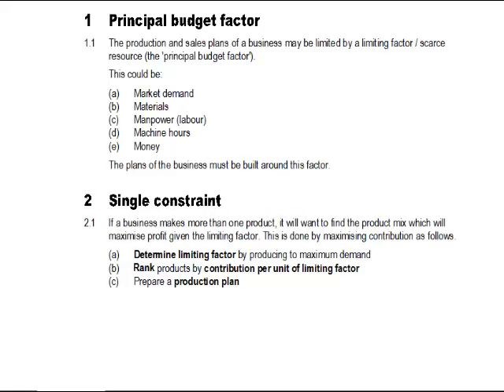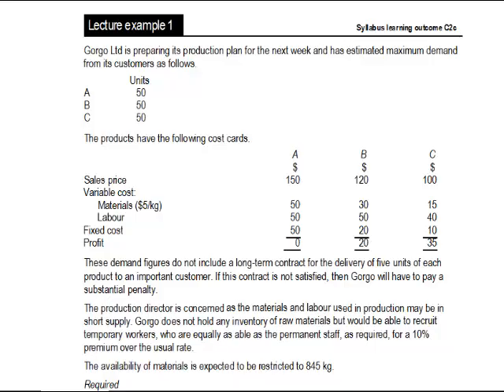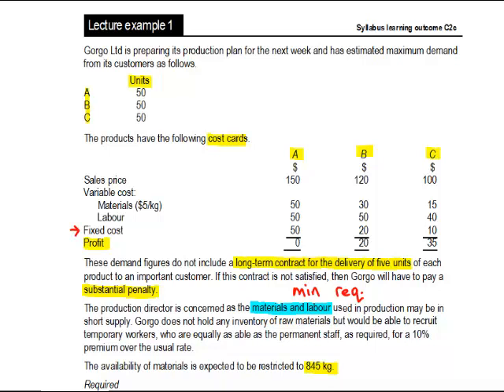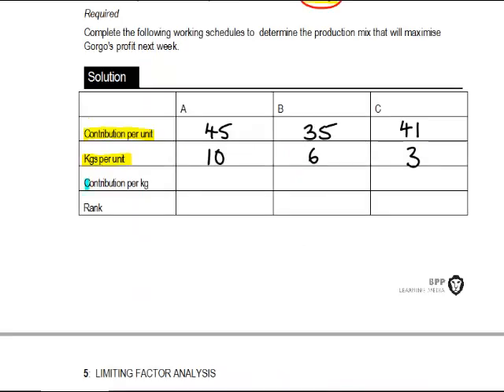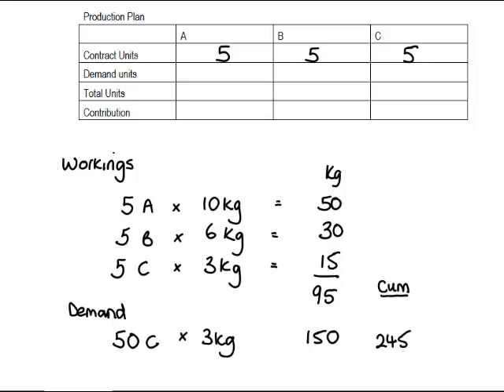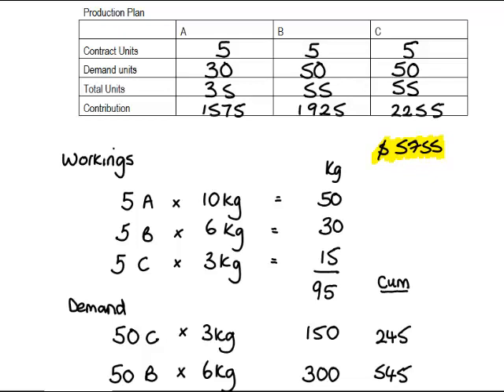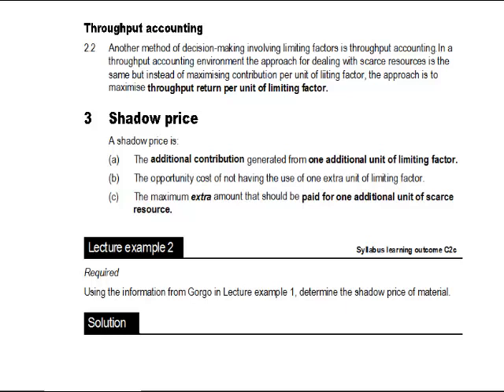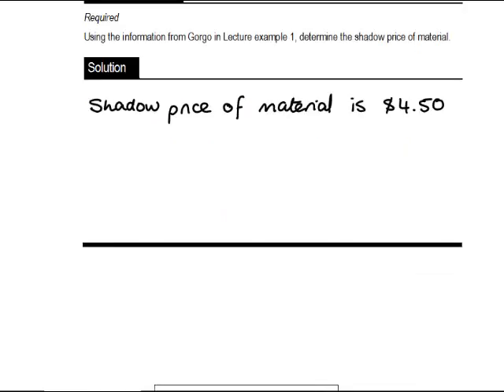5 Limiting factor analysis lecture